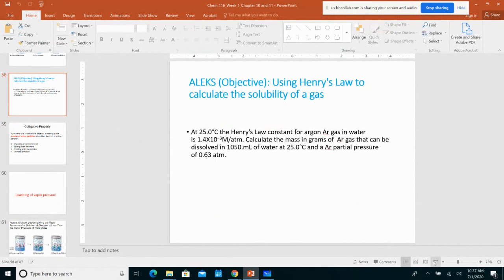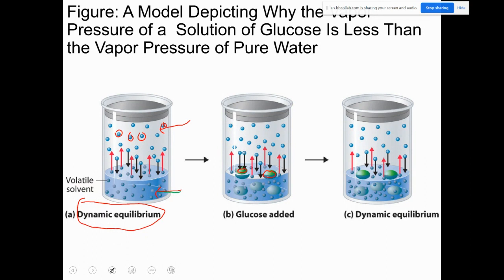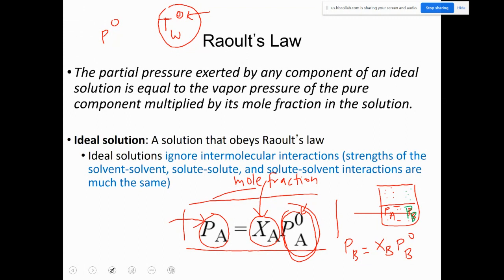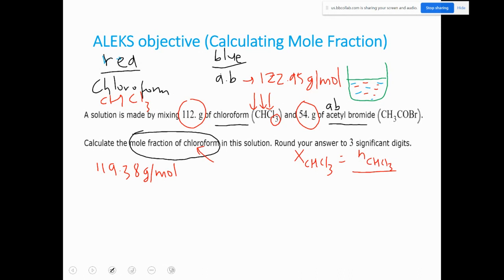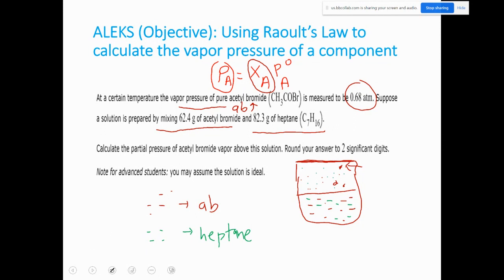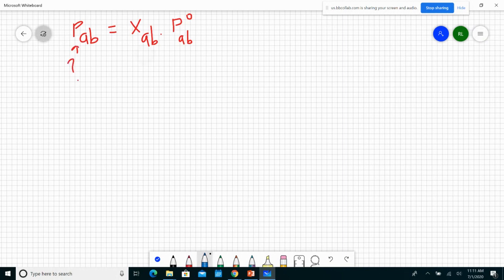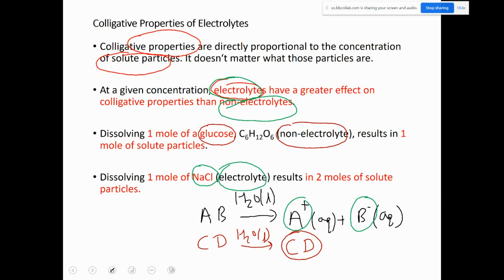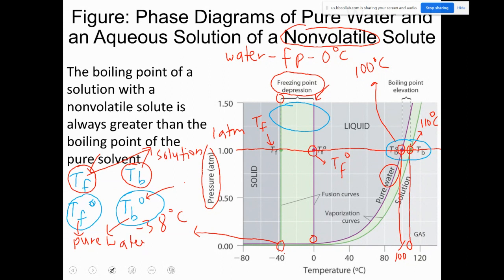Chem 116 Summer Week 1 Lecture 6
Colligative Properties, Raoult's Law